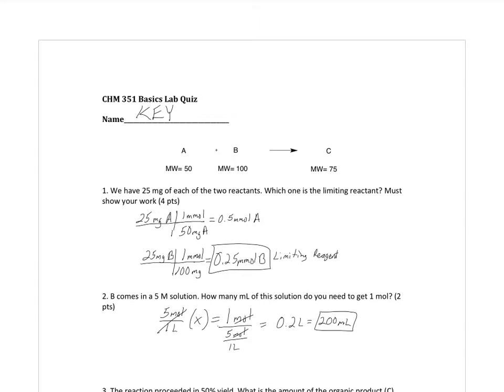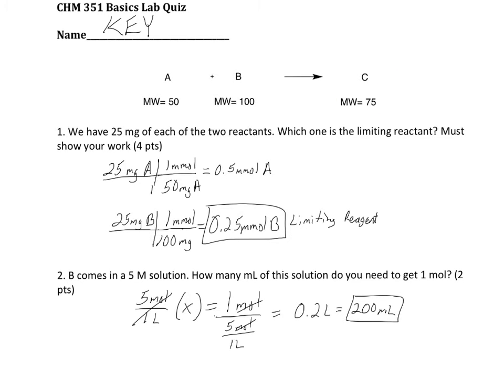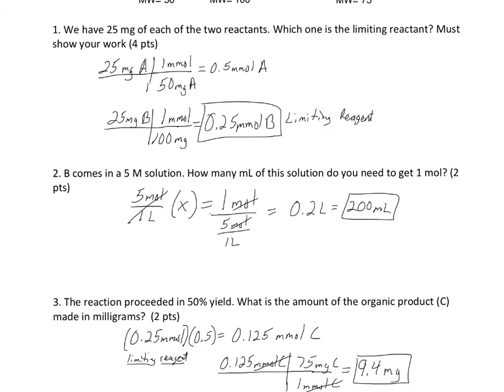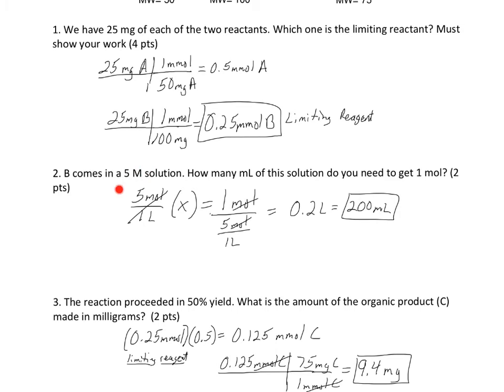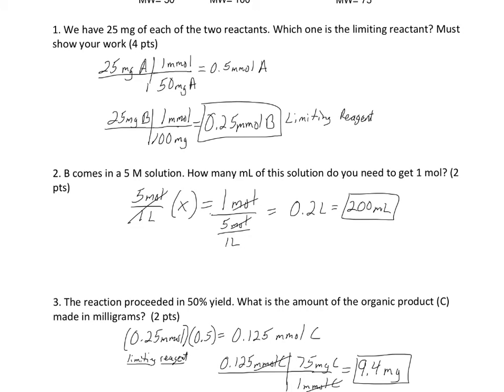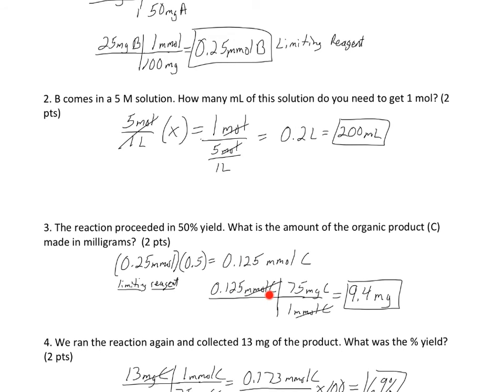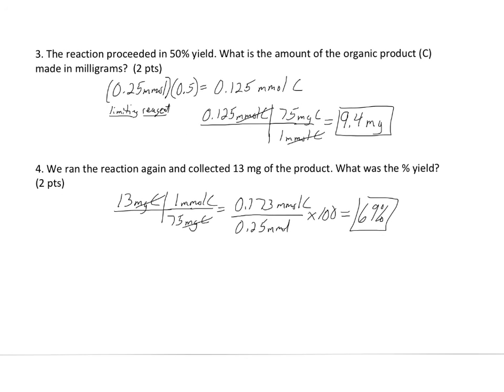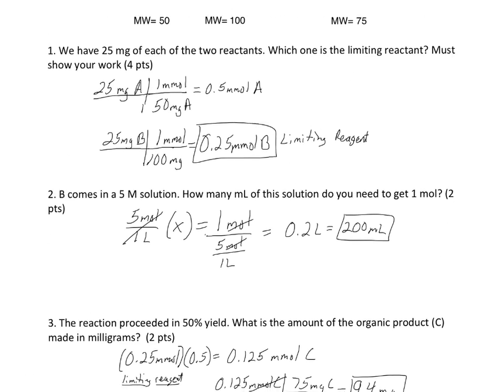CHM 351 Lab Basics Video Key 2015